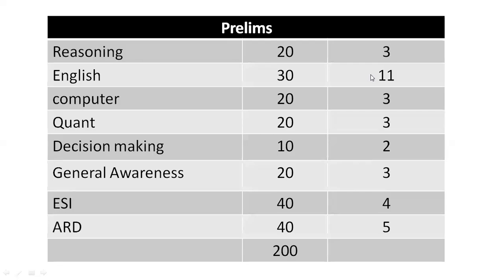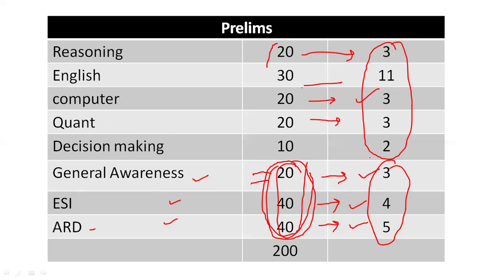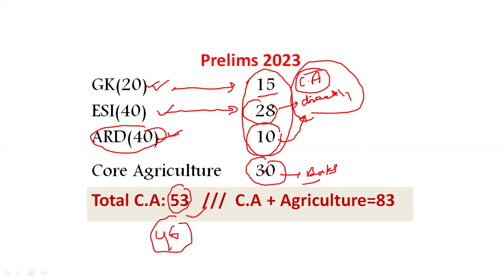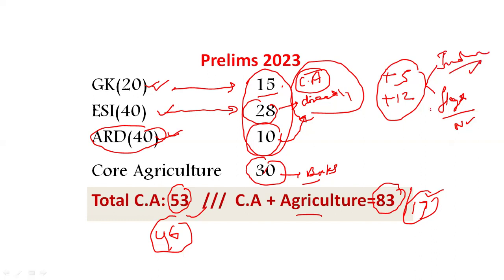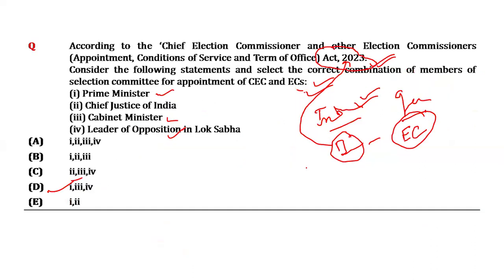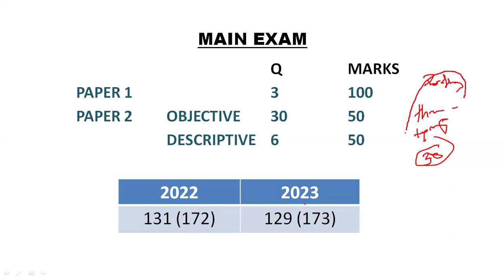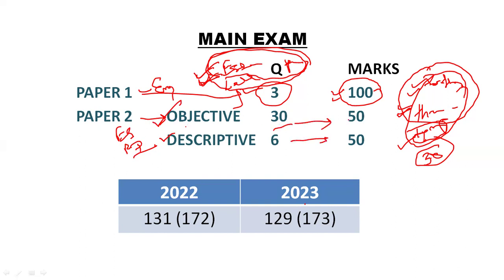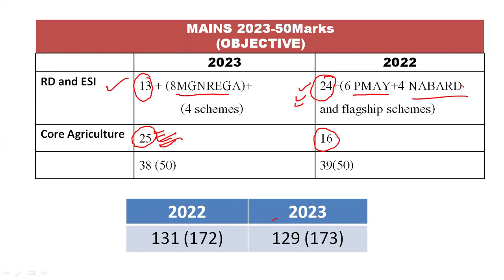NABARD 2023 GRADE A Cutoff released\\ Latest trend\\Focus area\\Strategy